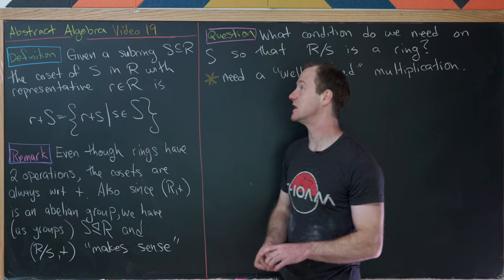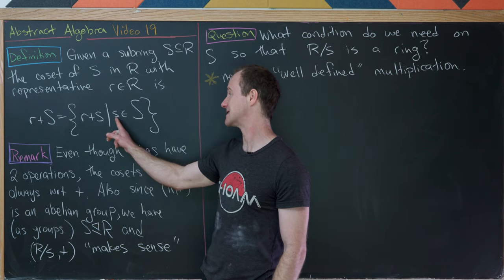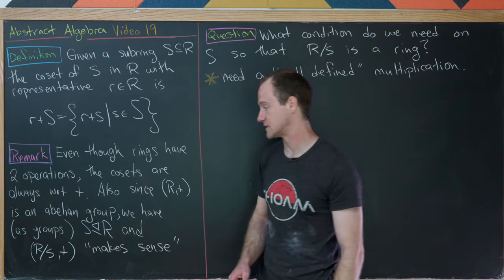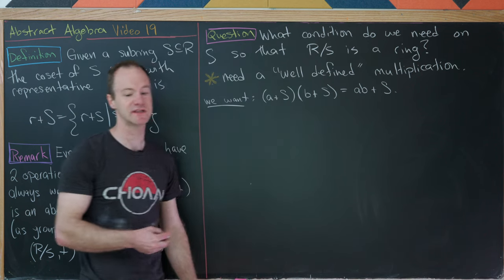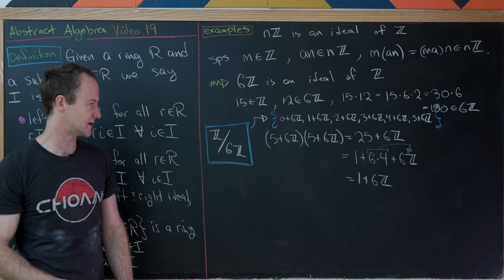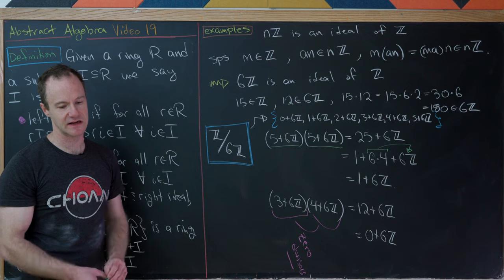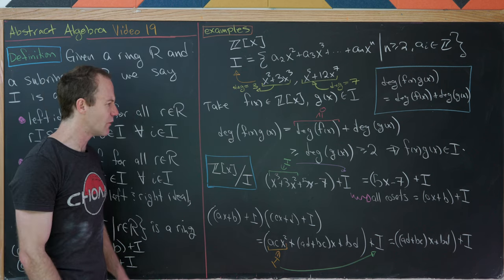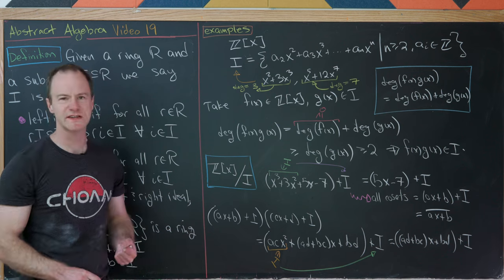Ideals and Quotient Rings -- Abstract Algebra 19